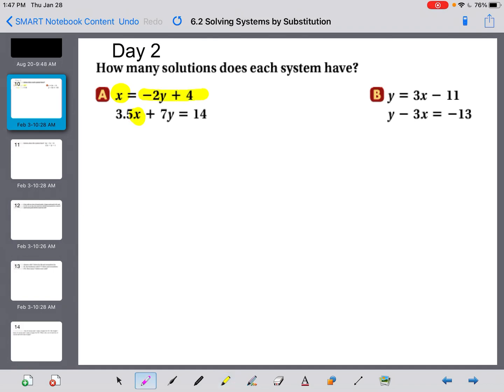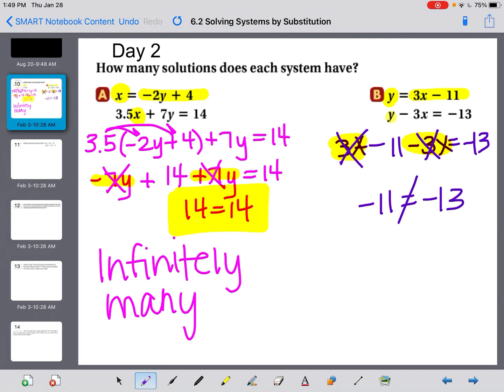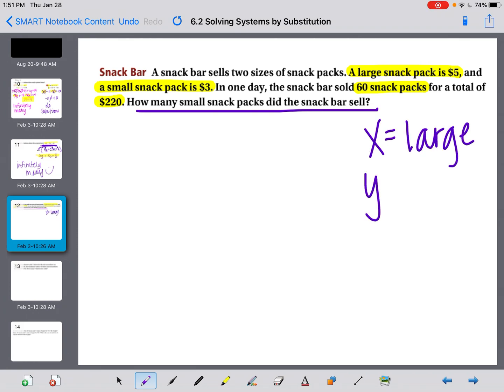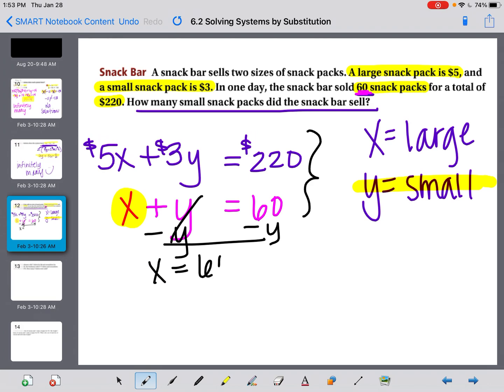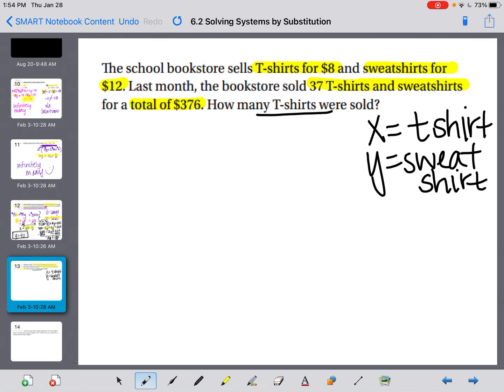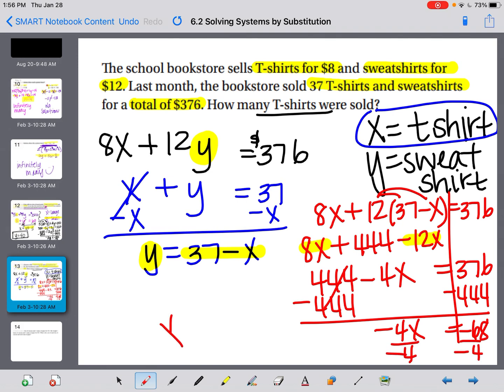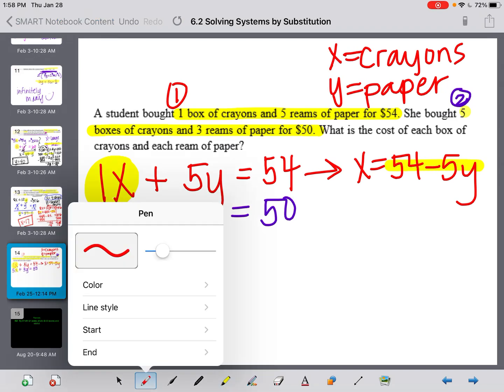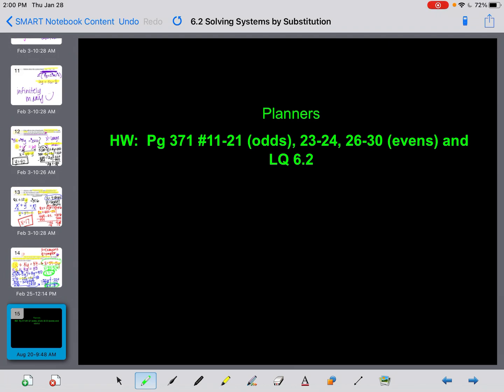6.2 Solving Systems of Equations by Substitution (part 2)